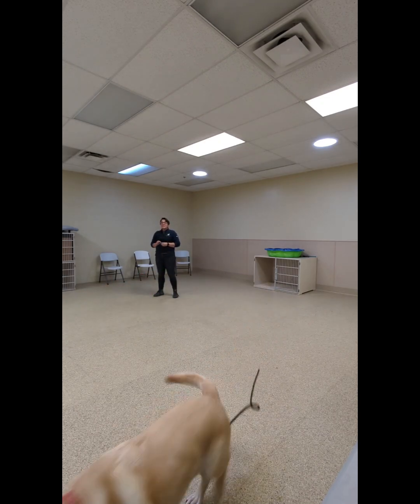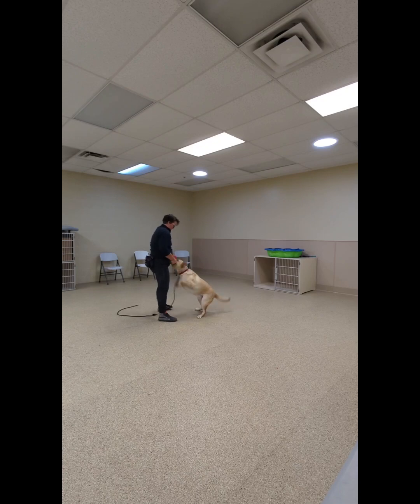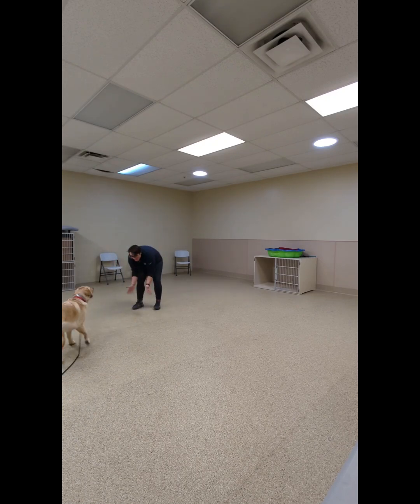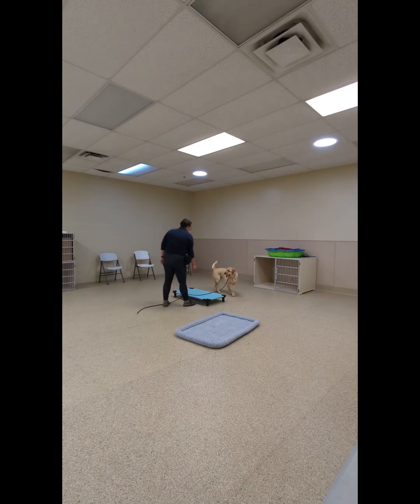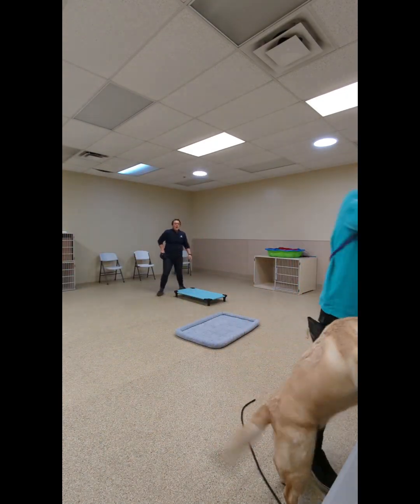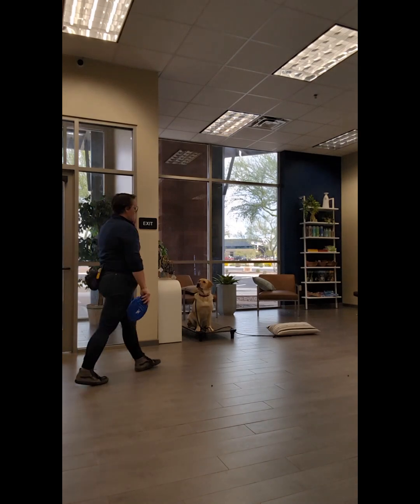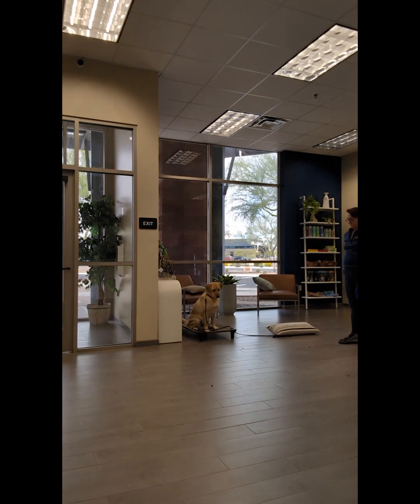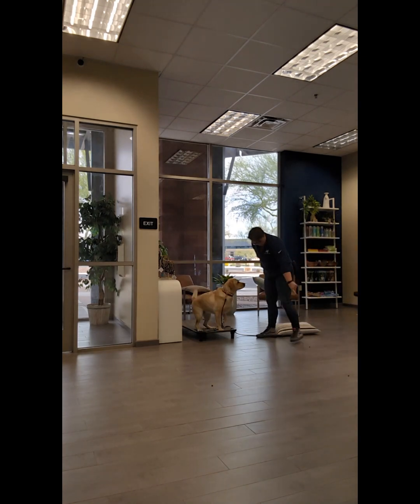Oakley's Training Video 3.14.24